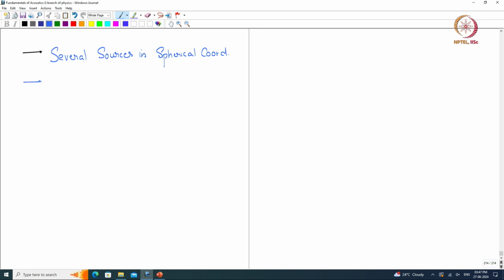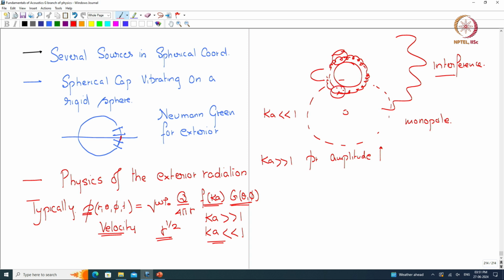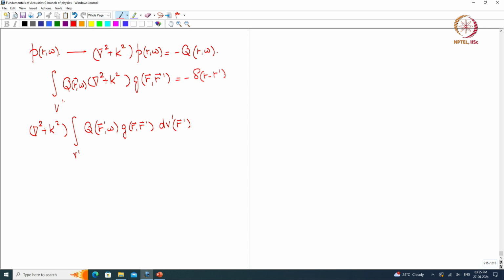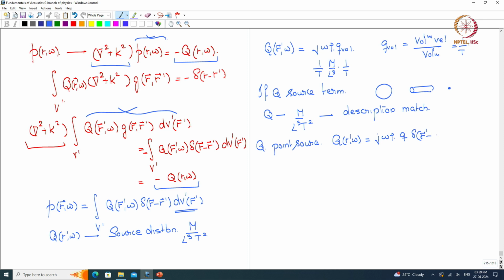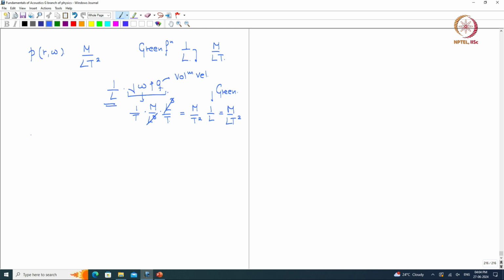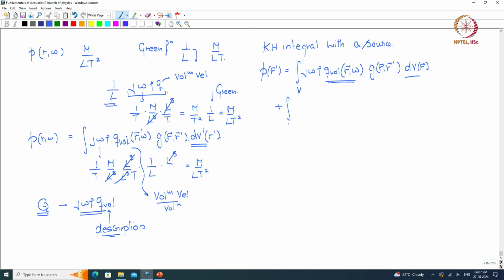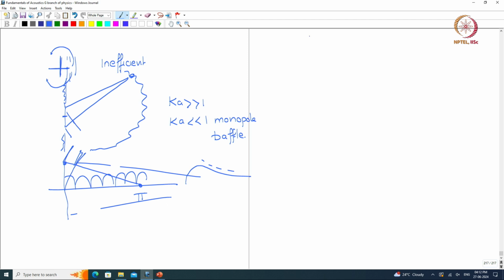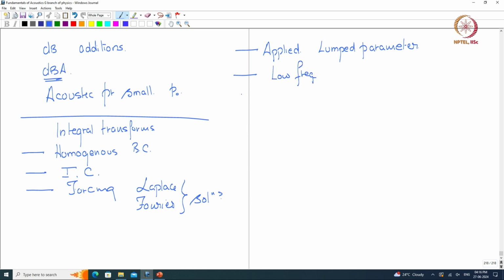Lec 61 Course summary part 2.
Summary, fundamentals of acoustics, theory of sound.